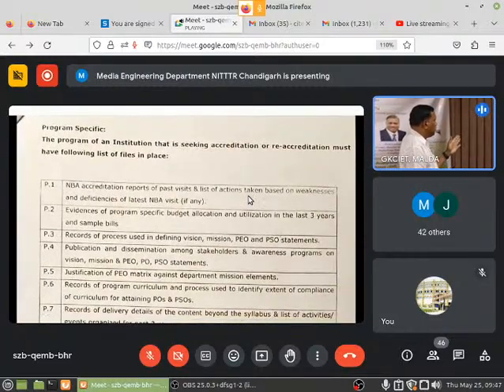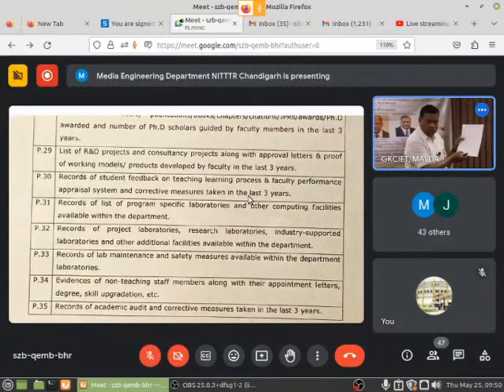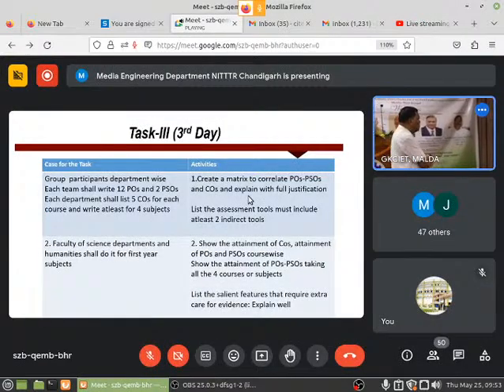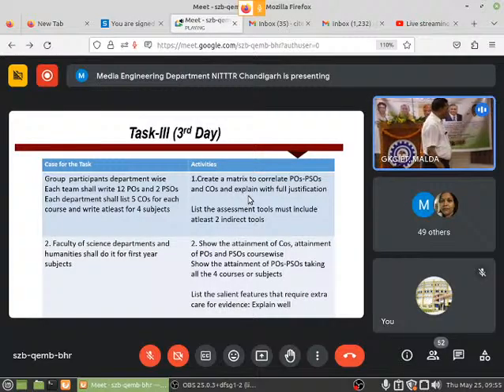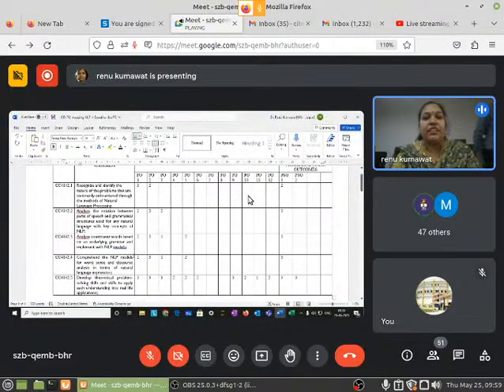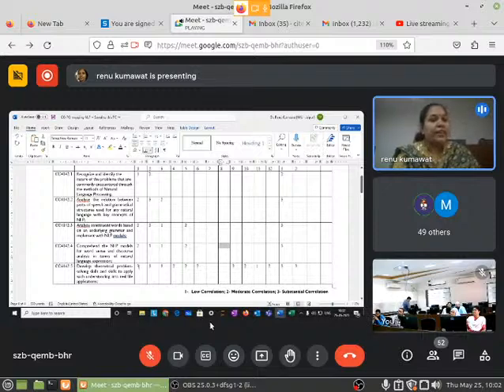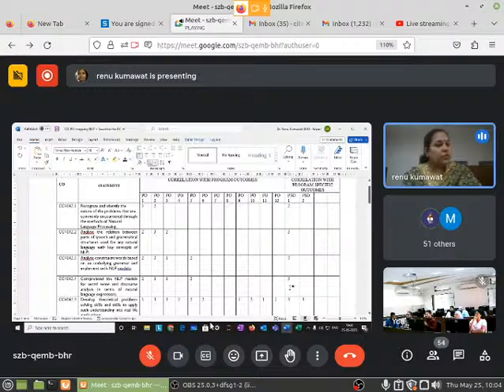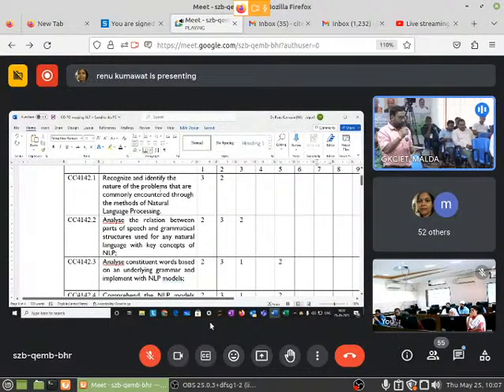E-learning@ EE-AIKTC Live Stream